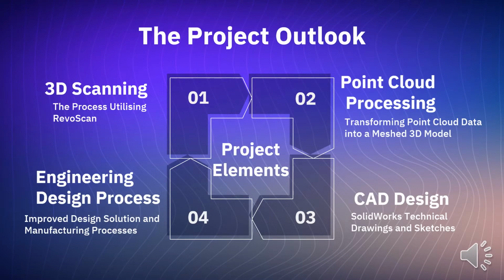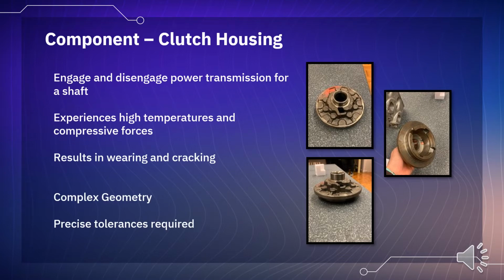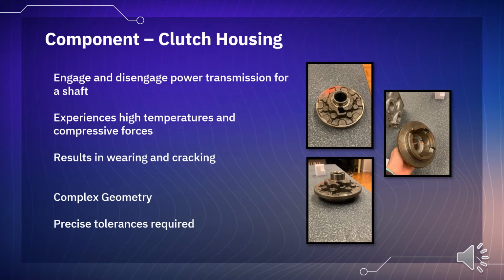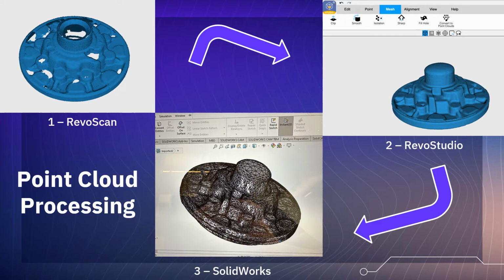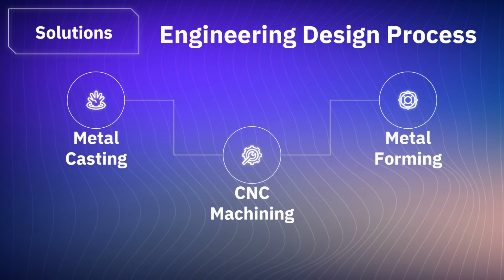Milestone 3: Reverse Engineering Presentation (Advanced Manufacturing)